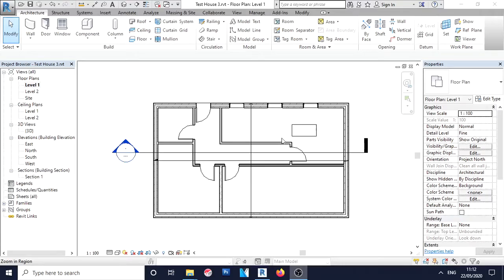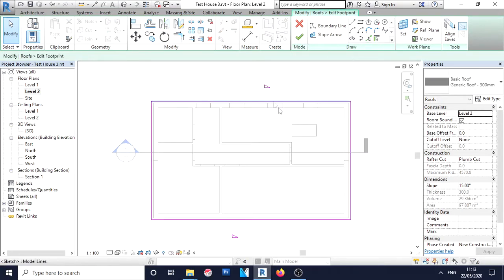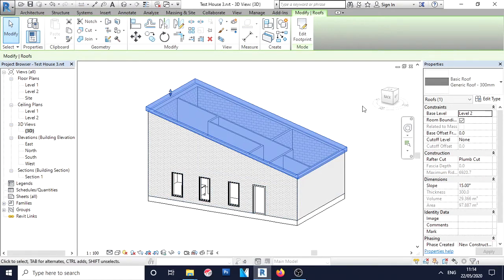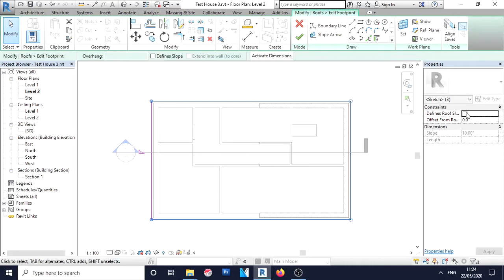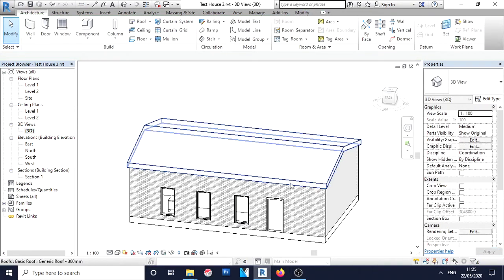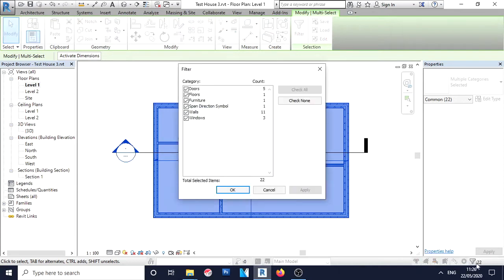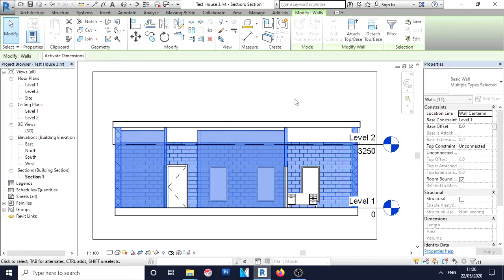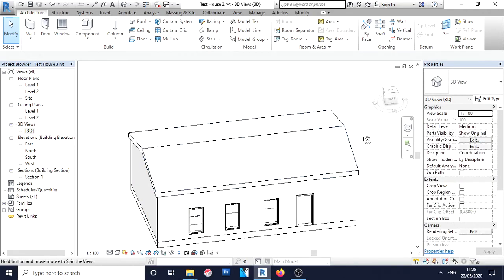Learn Revit Fast Episode 5 Modifying Roofs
How to Learn Revit Fast. In this Autodesk Revit tutorial I show you how to modify a roof.
Revit is used to create BIM models and drawings which can be co-ordinated across many different design consultants.